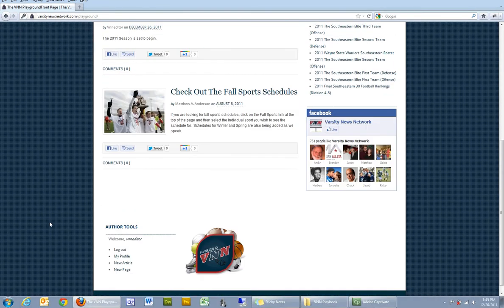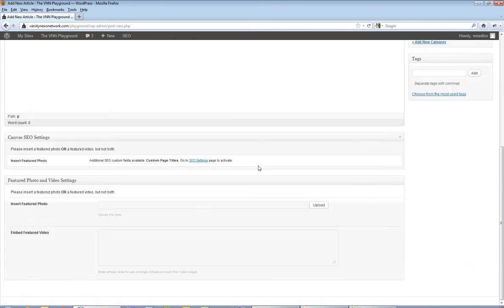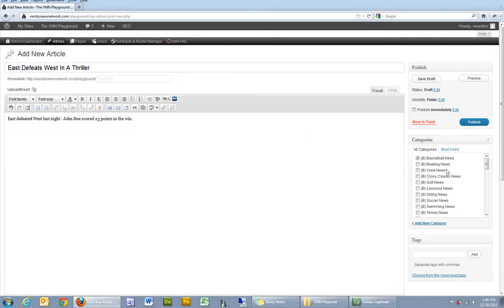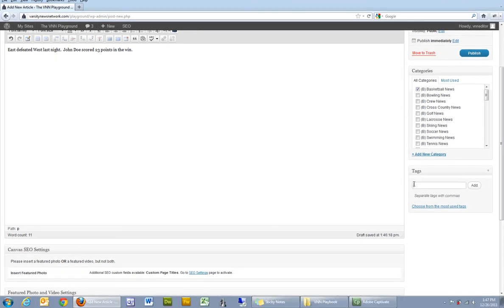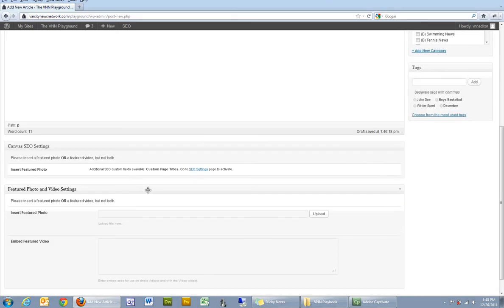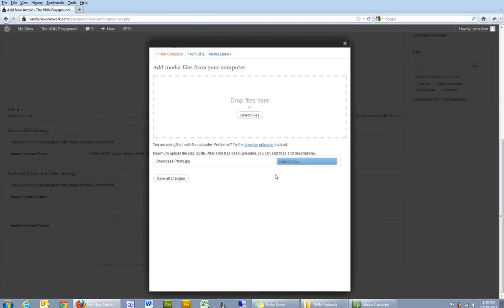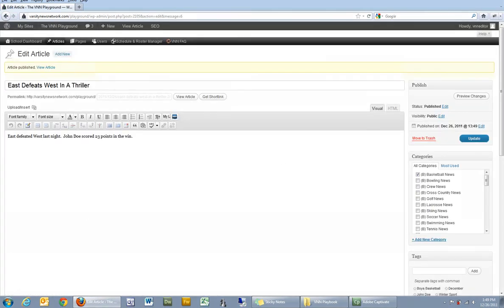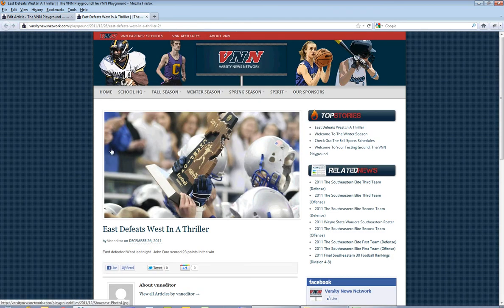VNN Guide: Creating An Article From Start To Finish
An extensive guide on the article creation process along with the variables that go with it.